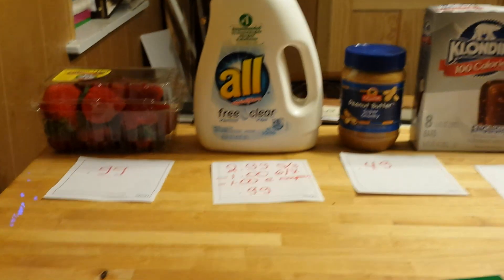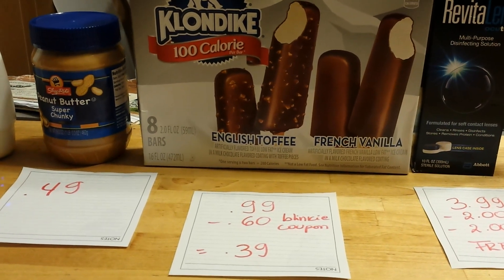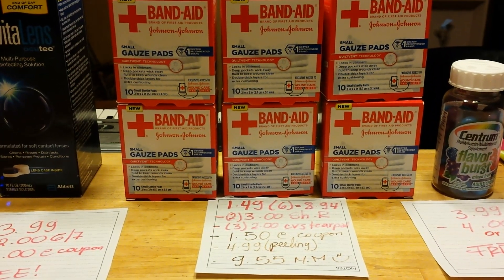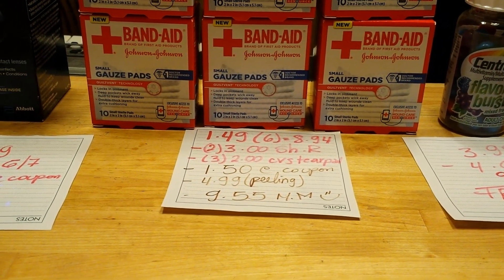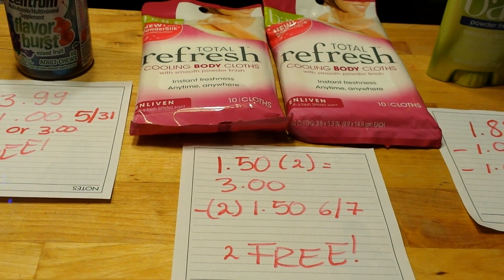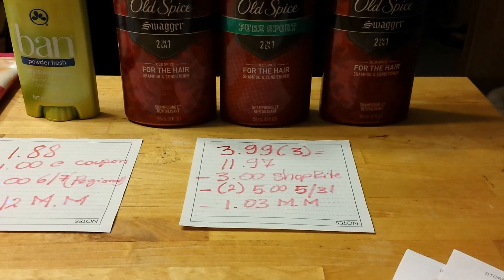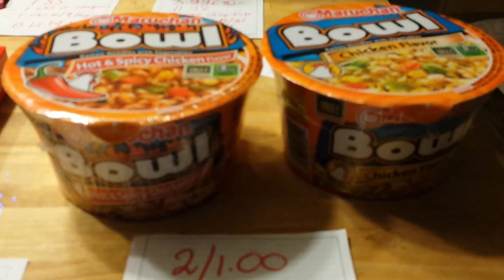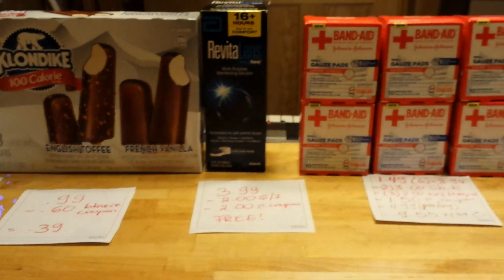Mi ShopRite cheap /free products 6/8/15